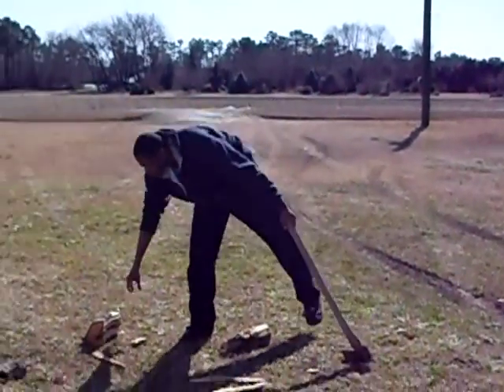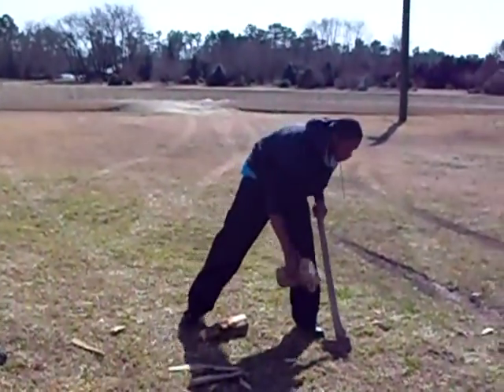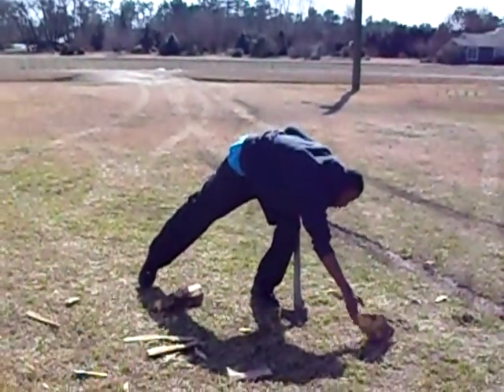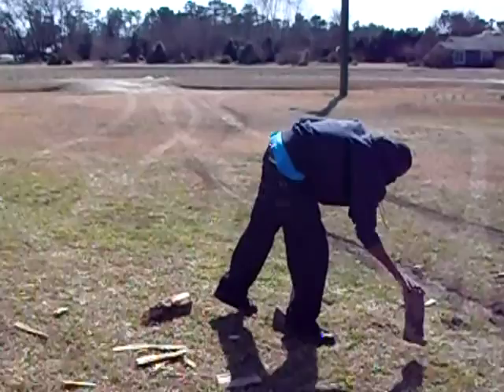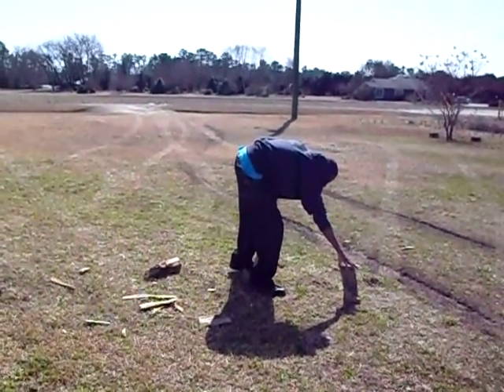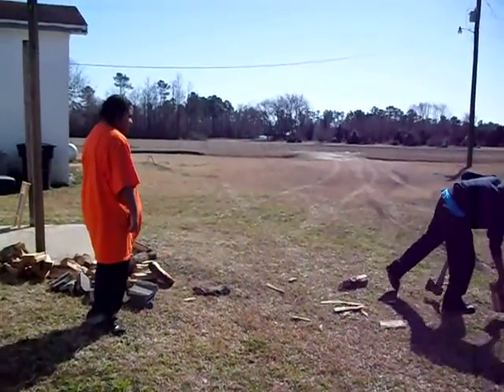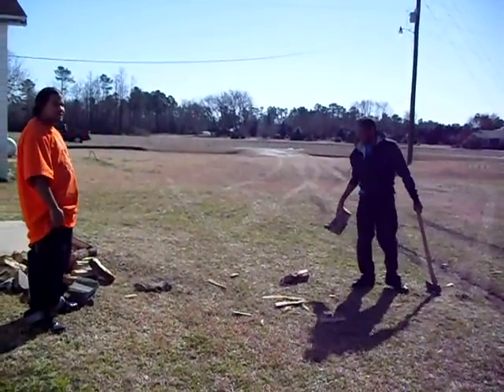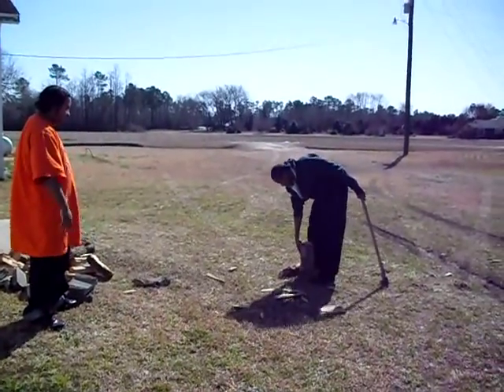Jonathan chopping wood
Mount Calvary Missionary Baptist Church Feb 20, 2010 Program Black History : Way back Years Teaching the youth the times of the way back years of doing things